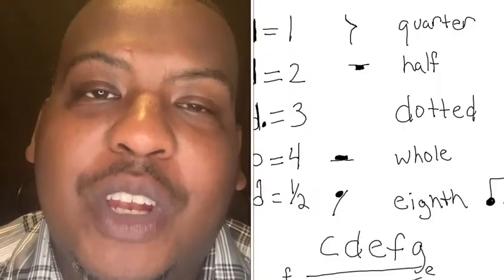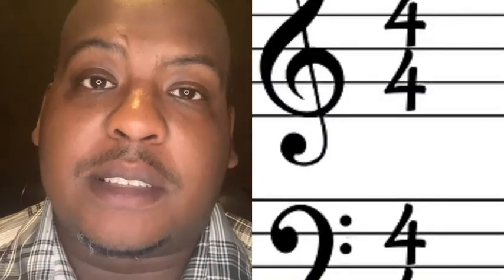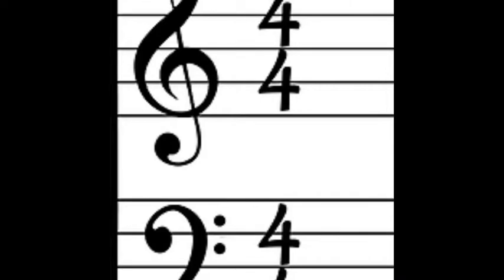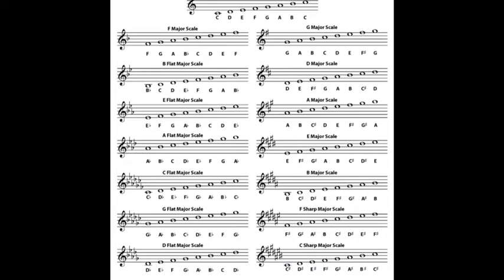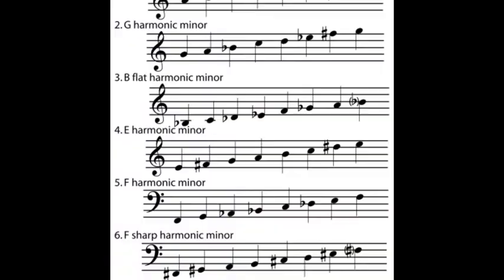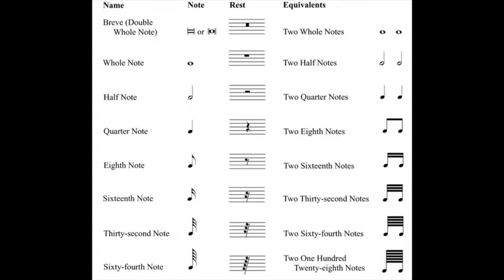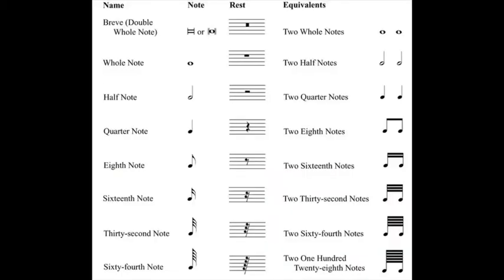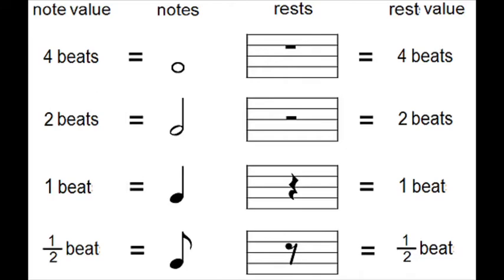Music theory basics